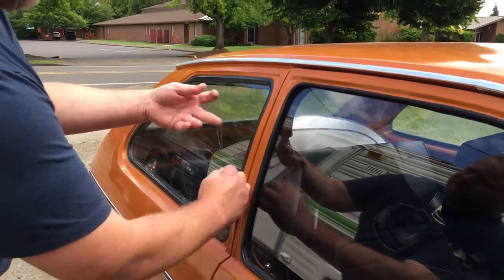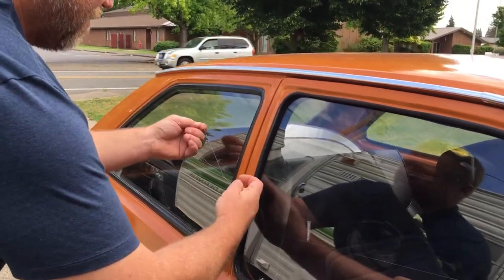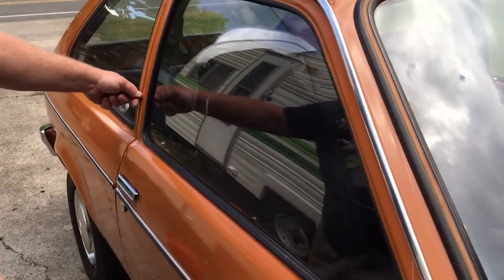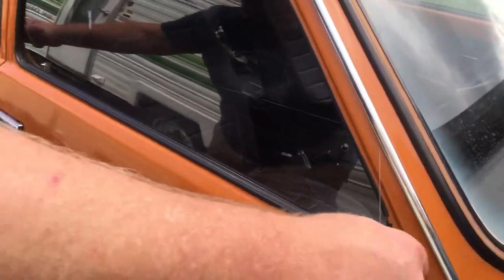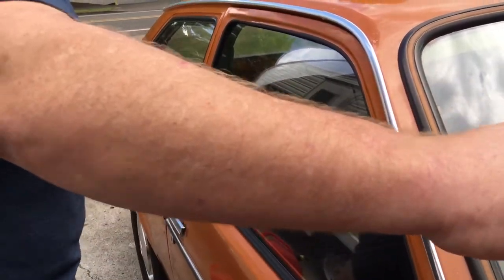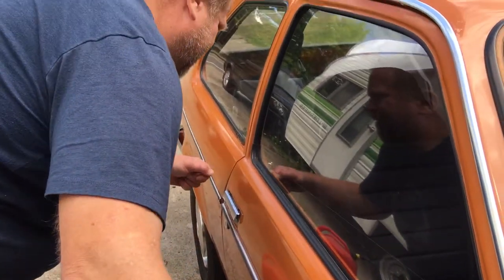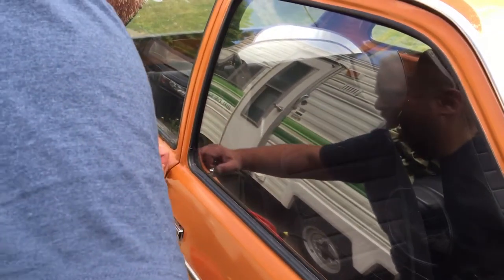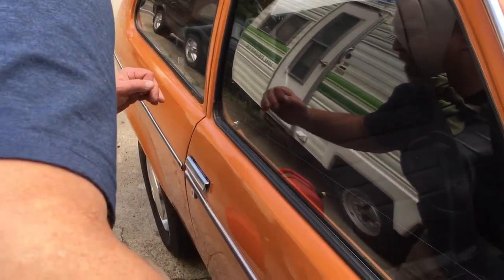How to Unlock a Car Door Easily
How to easily unlock a car door on an old car. Will probably also work on many newer cars too.